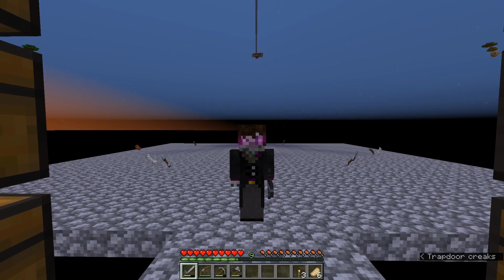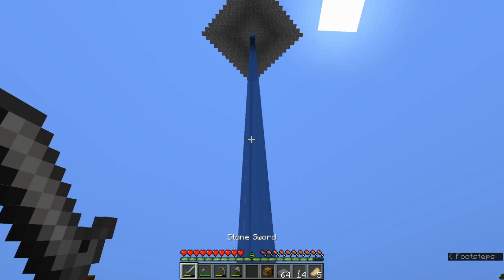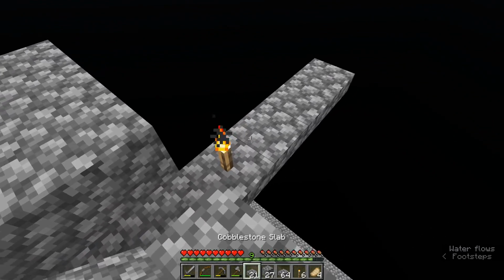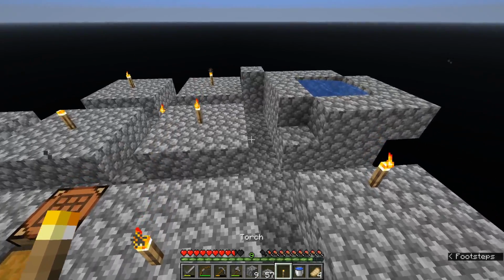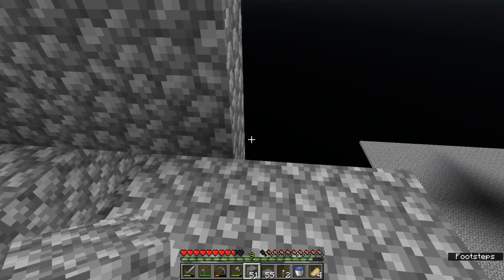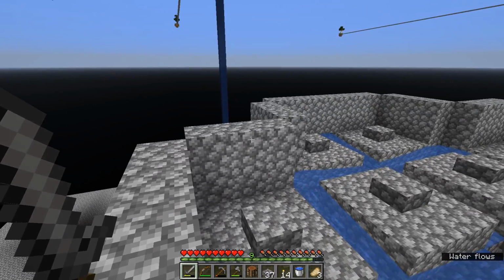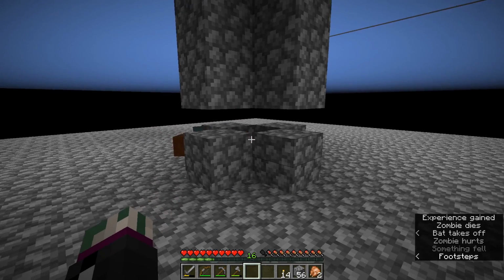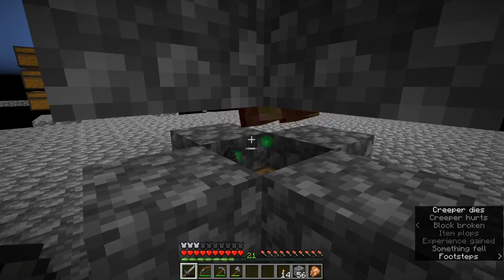Easy Skyblock XP Farm Tutorial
Want to learn how to play skyblock? In this series I teach you how.

This episode I show you how to update your 1.14 skyblock world to 1.15. This update is a little tricky, so make sure you follow along if you want a proper Witch Hut.

Intro/Outro/Background: Under Cover by Wayne Jones